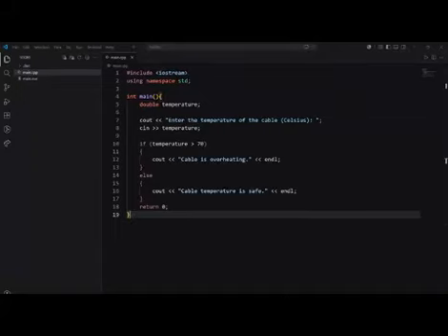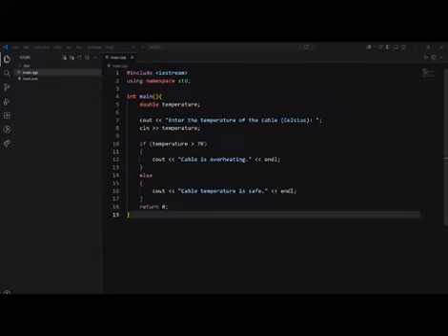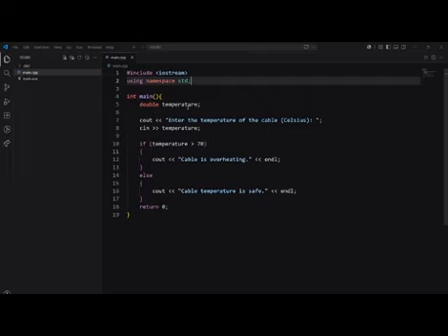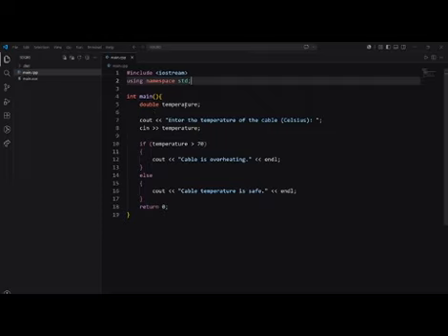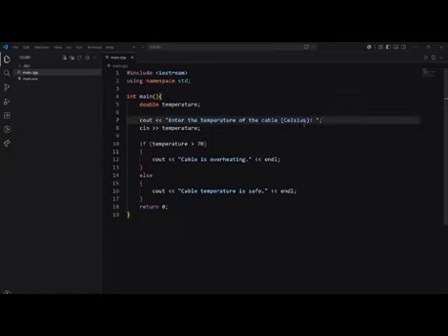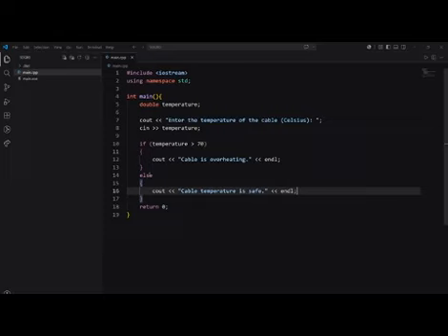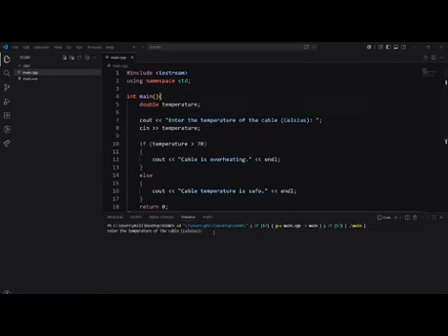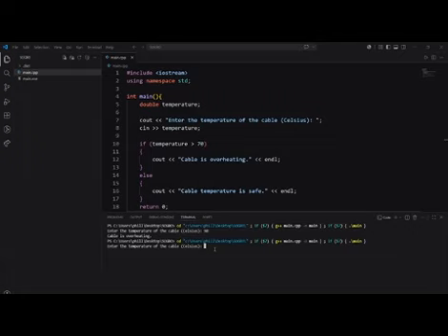June 26, 2026